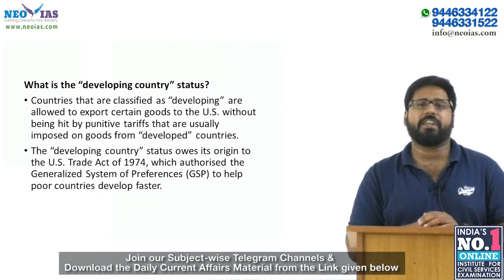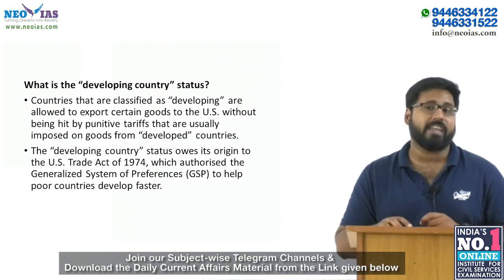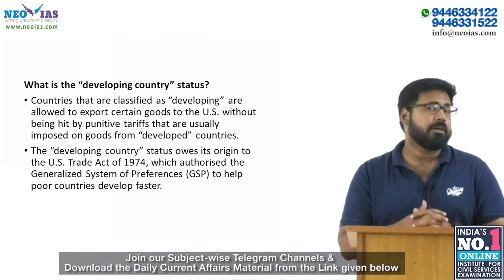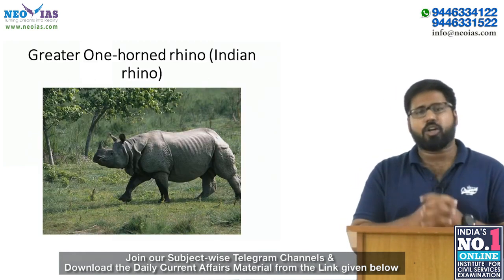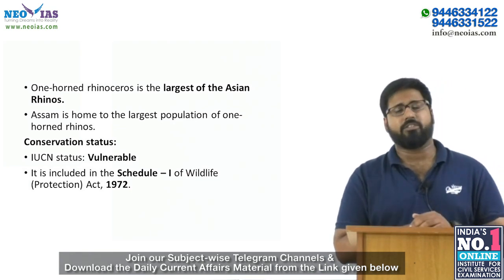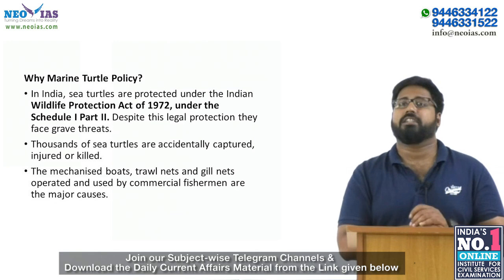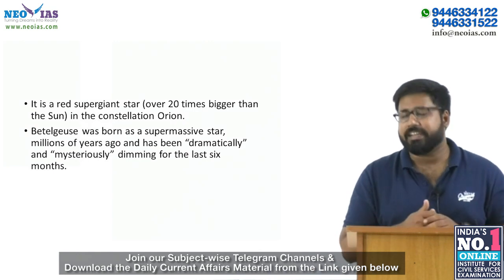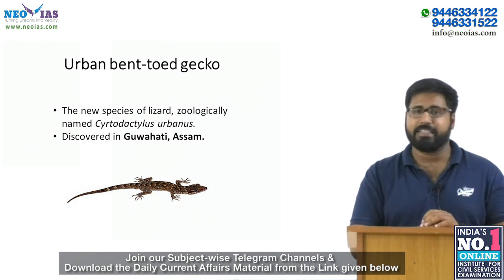DAILY CURRENT AFFAIRS | 18th FEBRUARY 2020 | UPSC CSE PRELIMS 2020 | Ekam IAS